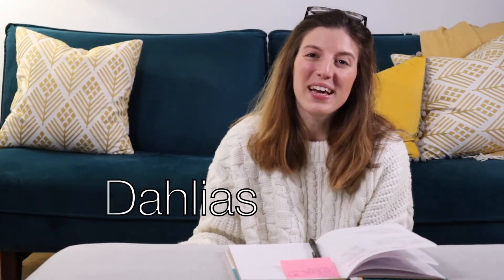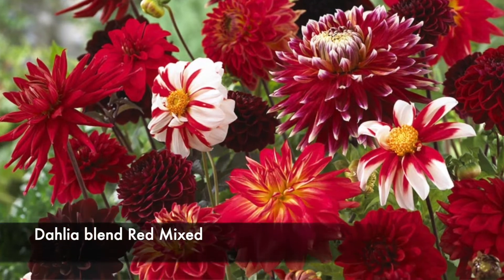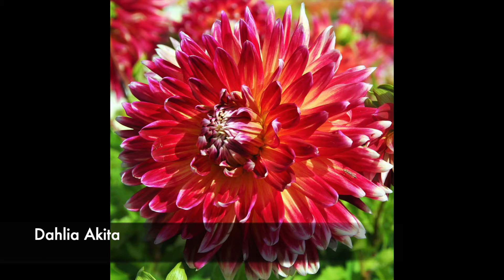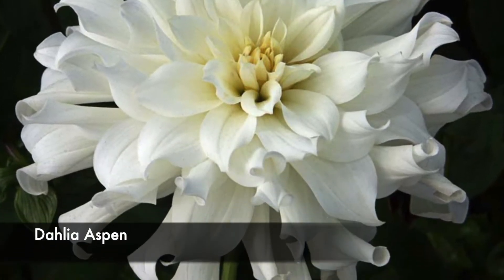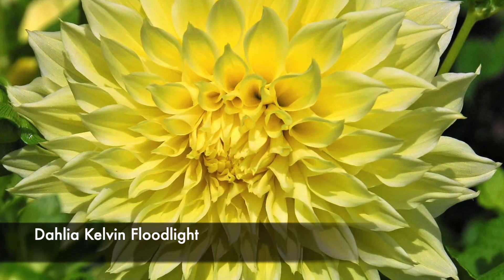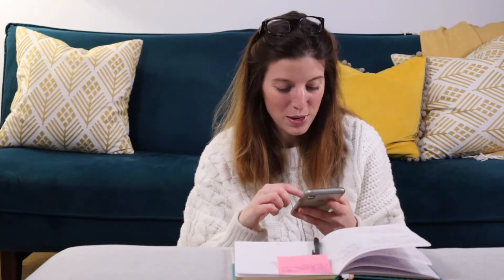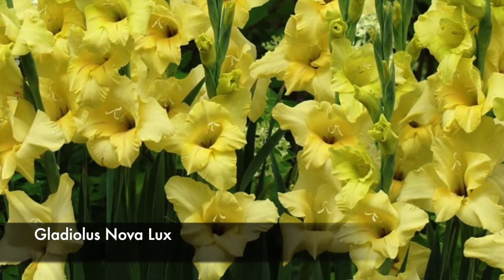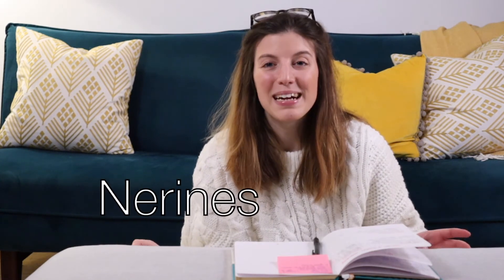New Flower Bulbs In My Garden | Get Ready For Summer ☀️🌺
This is my 2021 summer flowering bulb haul (well, I may still add a few things, summer is far away 😇).
March to May (zone 8, UK) is a really good time to plant summer flowering bulbs/tubers and get ready for the season ahead!

You can get a head start now (from end of March) and pot up your bulbs to get blooms earlier in the season but make sure you keep them in a frost-free and bright place! If you don't have room to start your bulbs early, it's best to wait until the danger of frost has passed to plant them out in your garden.

Dahlias and gladioli make for really good cut flowers and are easy to grow! Why not try?

💚 These are the varieties I am adding to my garden this year:

*** Dahlias ***
Red mix blend
Mexican Star
Black Touch
My Love
Aspen
Shiloh Noelle
Akita
Cambridge
Vancouver

***Gladioli***
Blue mix with Performer, Essential & Akita
Priscilla
Nova Lux

***Other bulbs***
Begonia Cascade Splendide Mix
Begonia Florence
Nerine Bowdenii
Astilbe Brautschleier